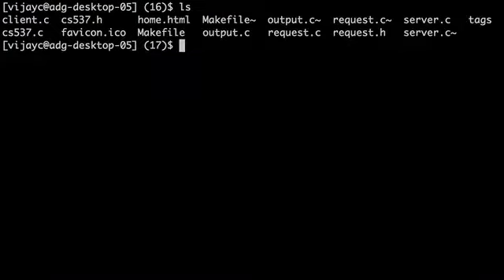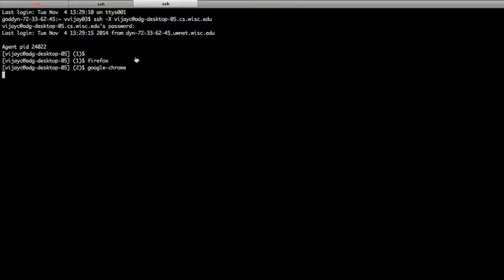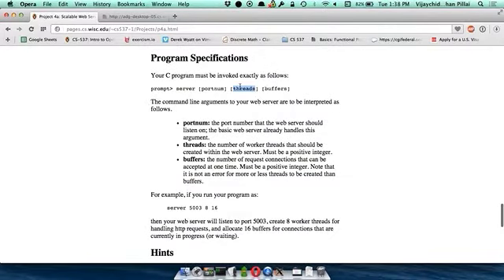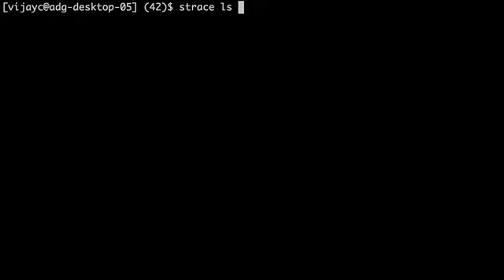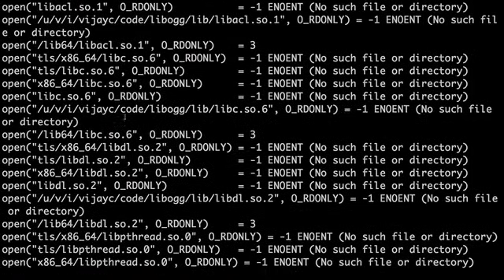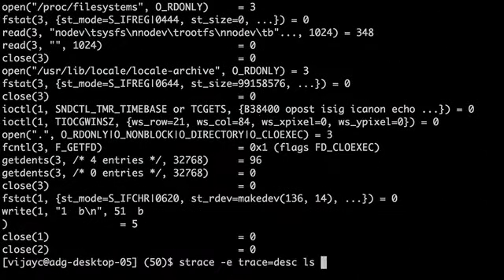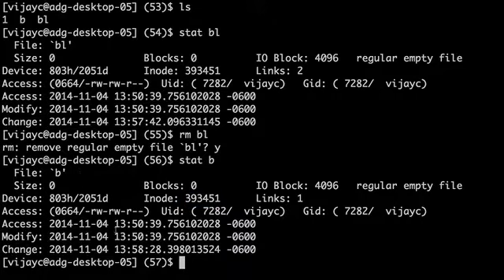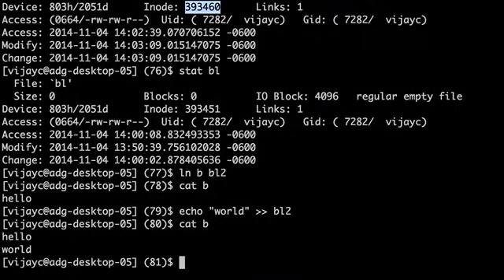CS537 Discussion - Nov 4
I discussed P4A, strace, and some other file-system related system calls.

Thanks to TA Jyothiprakash for the captions!